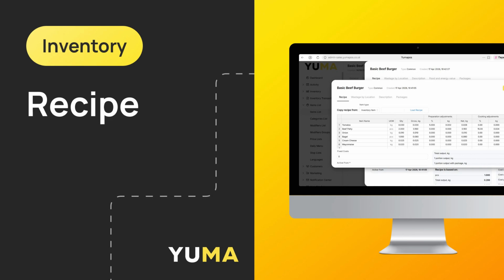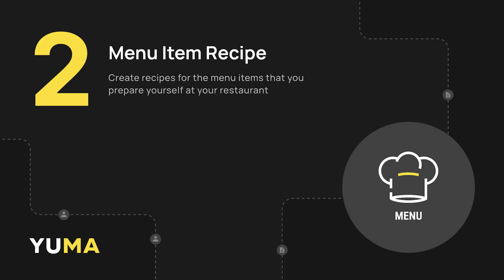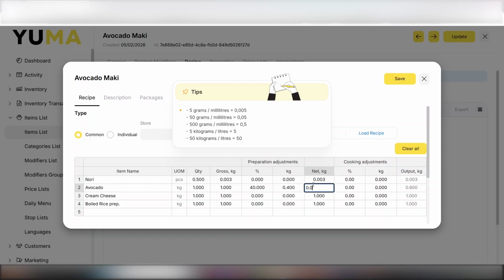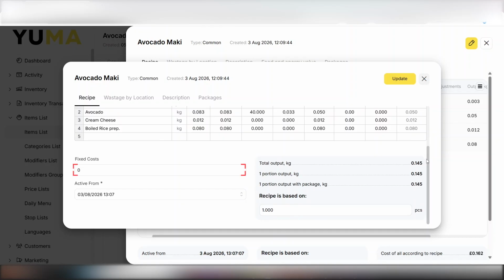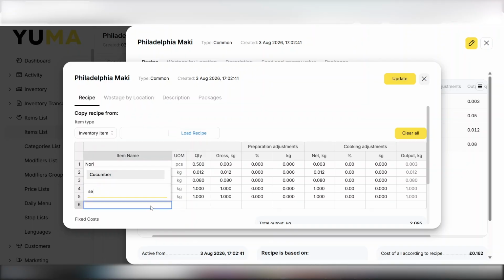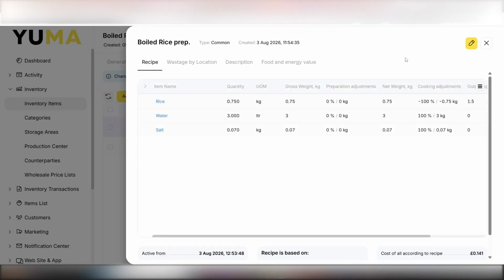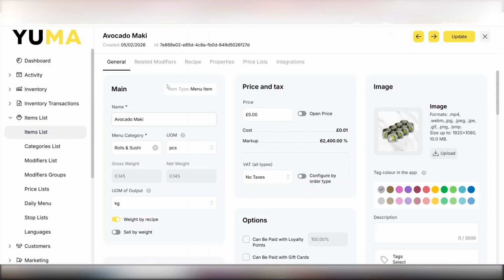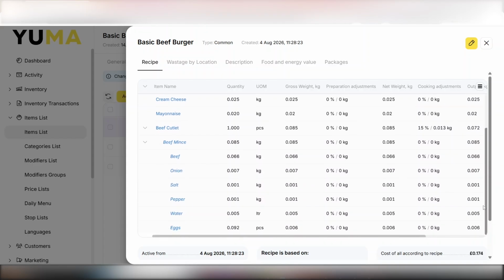Recipes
Hi and welcome to a new video. In our previous video, we covered how to create inventory items; now, let’s look at recipes:
00:08 - Types of Recipes
01:31 - Menu Item Recipe
05:04 - Duplicating a Recipe
07:10 - Prepped Item by Weight Recipe
09:28 - Prepped Item by Piece Recipe